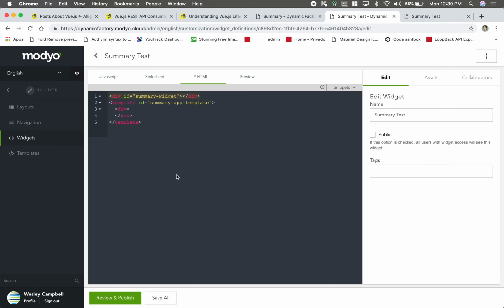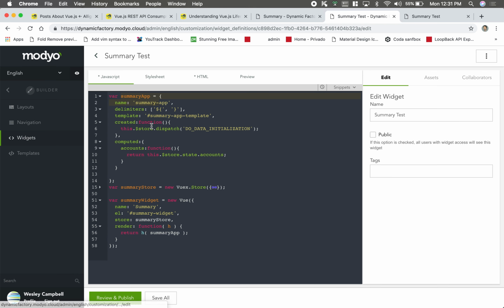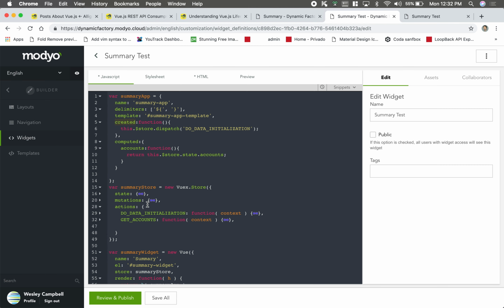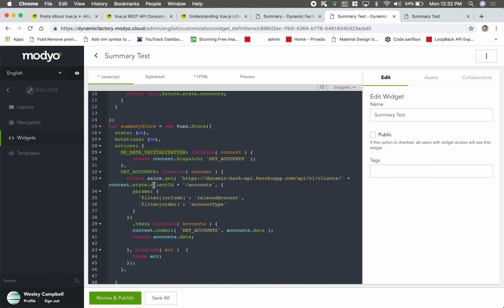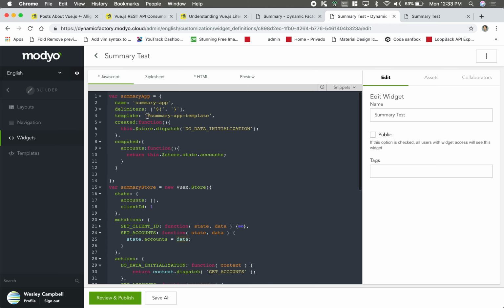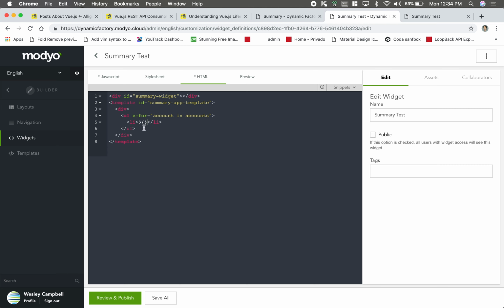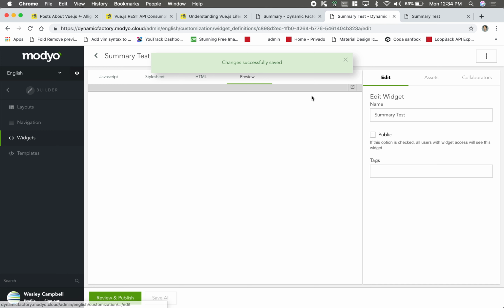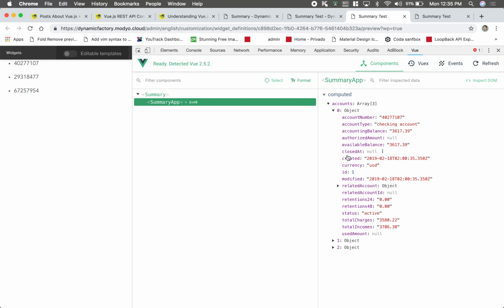Module 4-1 Unit 3 - Connecting to a Microservice